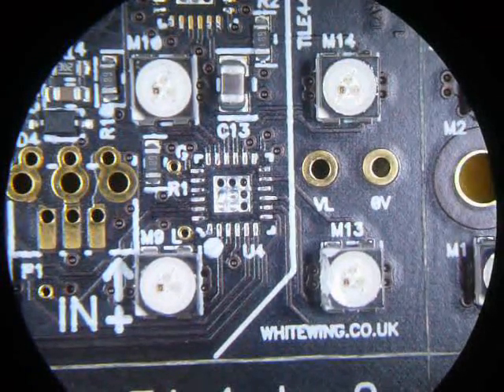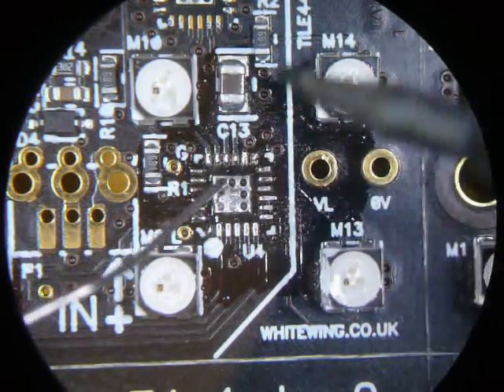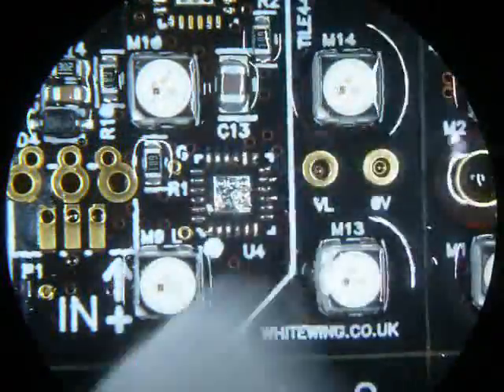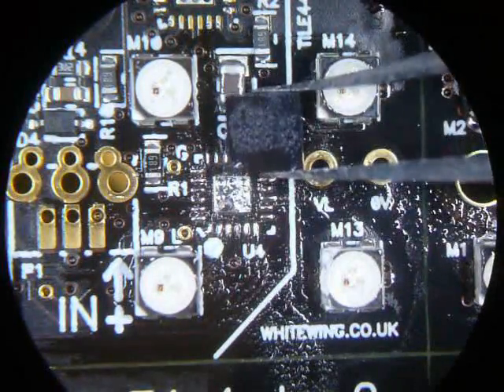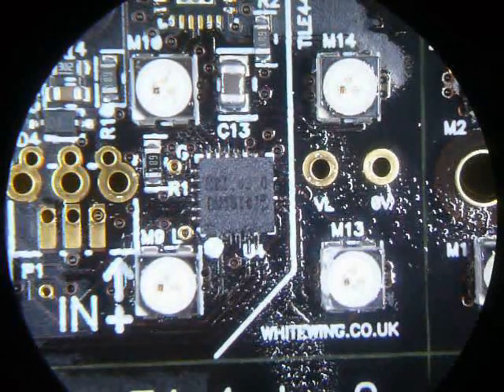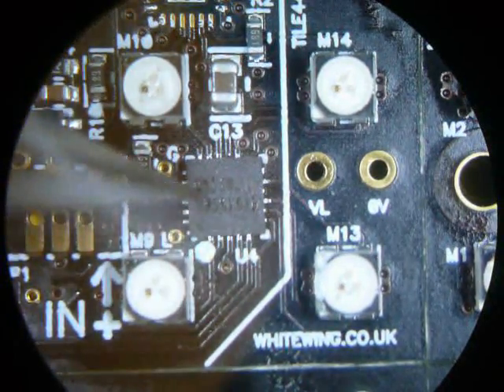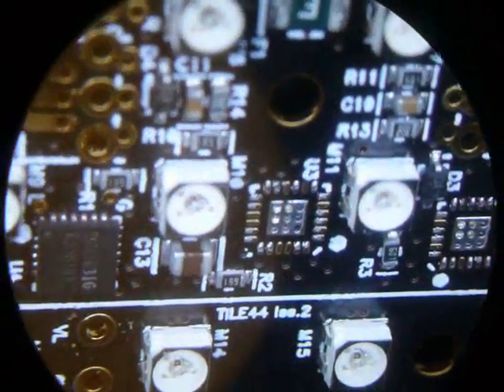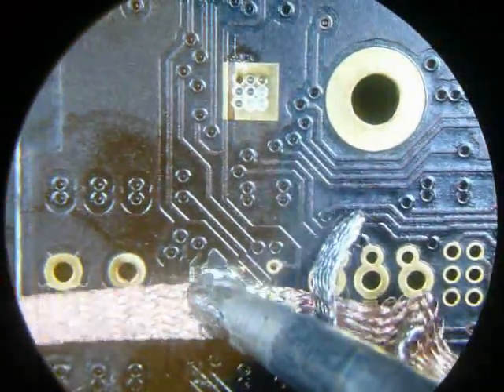QFN reflow without hot air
Reflowing a QFN without hot air - useful for crowded PCBs where hot air would cause collateral damage. Once you get the hand of it, it's also faster than using hot air.